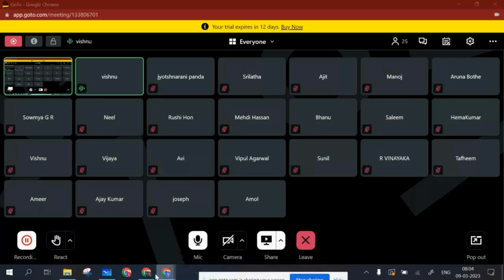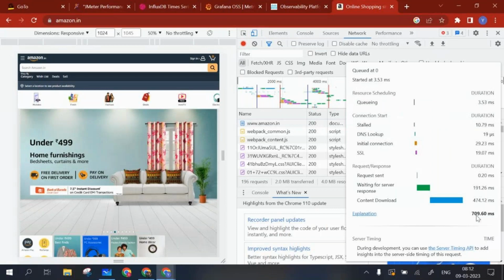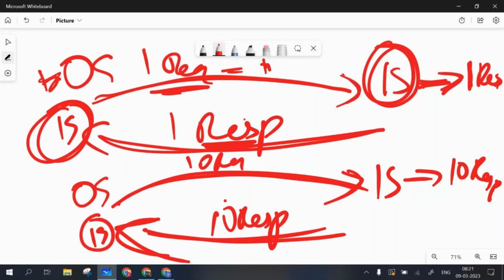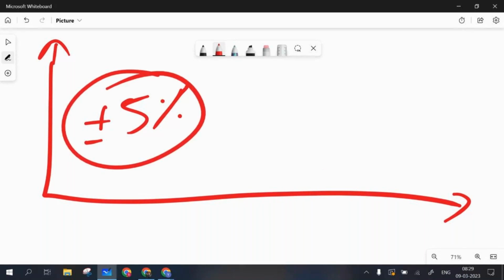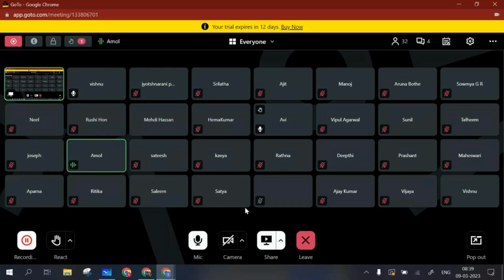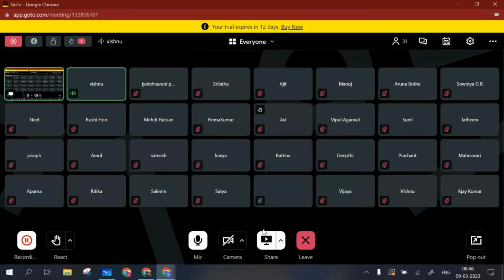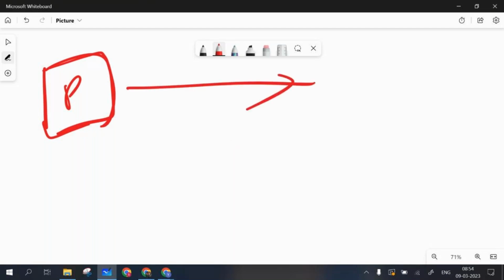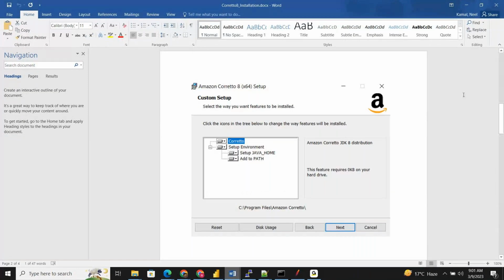JMeter P.T Basics to Master with BeanShell Day 1. WhatsApp us on +91-8019952427 to enroll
JMeter Performance Testing Basics to Master with BeanShell, InfluxDB, Grafana, Jenkins, AppDynamics, Kubernetes and Docker Day 1 on 9th March 2023.

2) Cloud Performance Engineering in DevOps - Core to Master Level

9) SAPGUI protocol - Performance Testing for SAP applications Using LoadRunner

19)Automated Performance : End user experience , Monitoring and Jenkins Pipeline execution – Crash Course

28)Winning New Performance Testing Clients and Presenting Performance Test Proposals

29)Crash Course On Performance Monitoring – End User Experience of Web and Mobile Apps